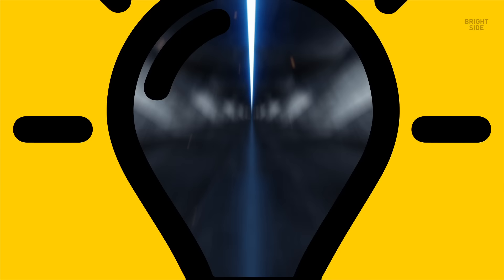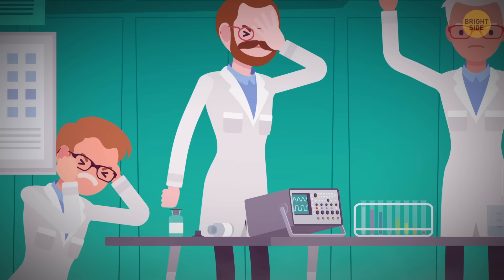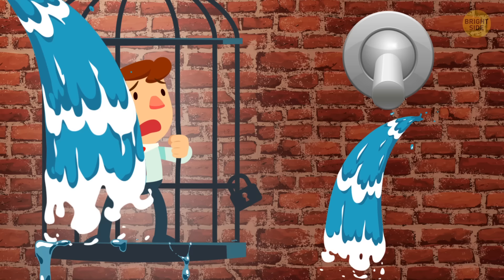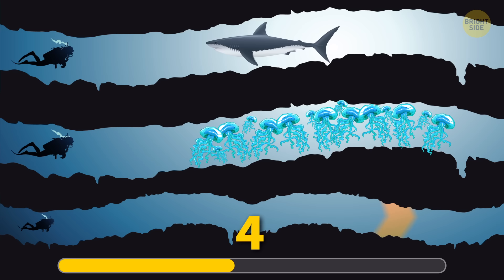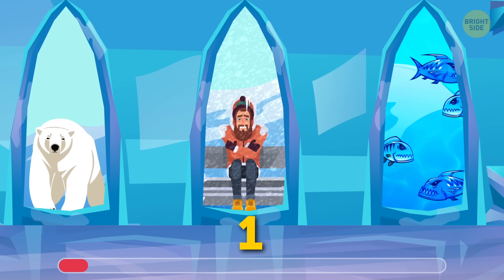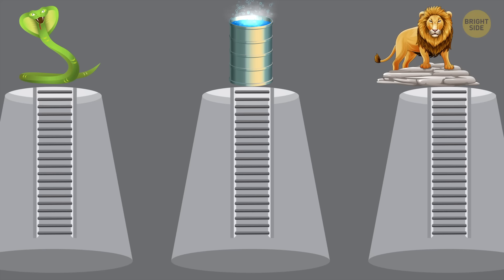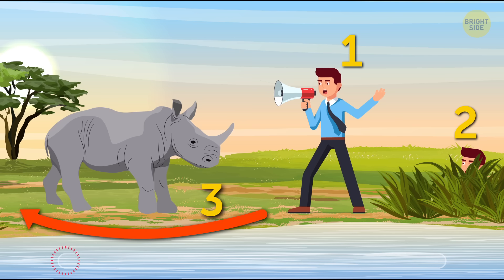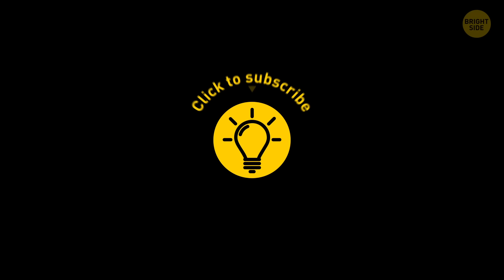12 Riddles You Must Solve To Stay Alive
You're running down a corridor with three doors looming ahead of you. You hear the blood-chilling sounds of a vampire, mad scientist, and mutant animals all chasing after you. You have to choose one of the doors right away. The sounds are getting closer…and closer…and – boo! Gotchya! But don' be scared, it was just a riddle.

Yup, It's been a while since we've posted puzzles here! Do you have the quick problem-solving skills to survive any dire situation? Take this test to find out! And keep track of how many you get right – your results will be at the end!

TIMESTAMPS:
A Vampire Attack 0:39
A Virus 1:47
Which Lever? 2:50
A Persistent Pursuer 3:51
The Dive of Your Life 4:57
An Escape Plan 5:55
An Ice Castle 6:53
The Mad Scientist’s Magic Lotion 7:44
Locked in a Room 8:44
A Mutant Beast 9:38
An Angry Rhino 10:32
A Room Without Windows 11:38
Your results 12:19

SUMMARY:
- If you've cracked 1 to 4 riddles, you should probably avoid vampires, mad scientists, and any door you see. I’m kidding! But you could use some more practice in solving survival riddles! There are plenty of those here on the Bright Side!
- If your result is 5 to 8 solved puzzles, then you have good chances to pull through the most unexpected difficulties and dangers life sometimes has in store. Practice more, and "most” difficulties will turn into "all"!
- But if your score is 9 to 12, congratulations! A person like you can wriggle out of any difficulty, be it getting lost in the jungle, fighting your way out of a stuck elevator, or forgetting to buy milk for breakfast! Hey, Keep perfecting your skills!